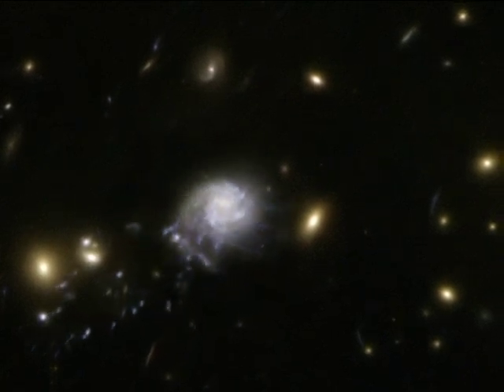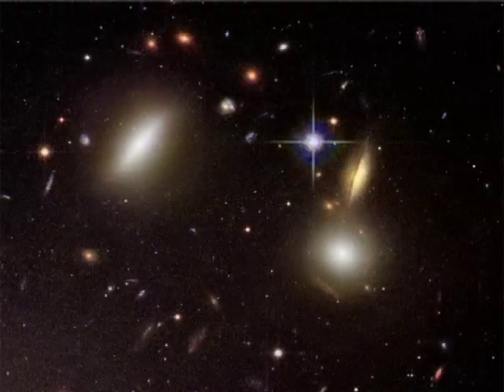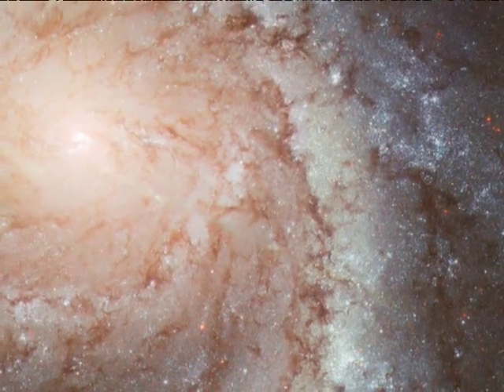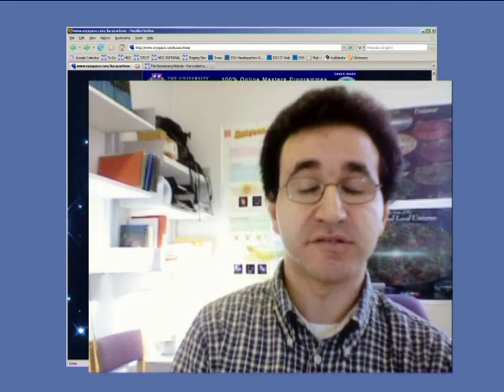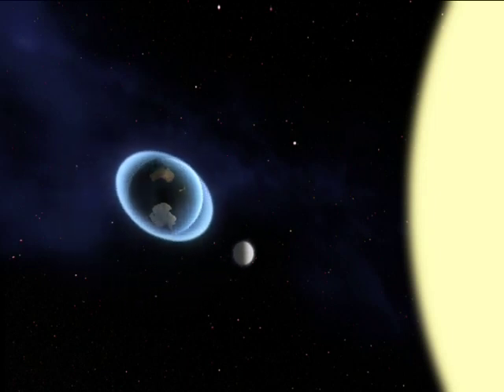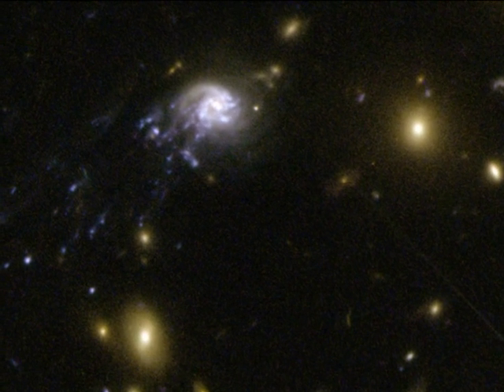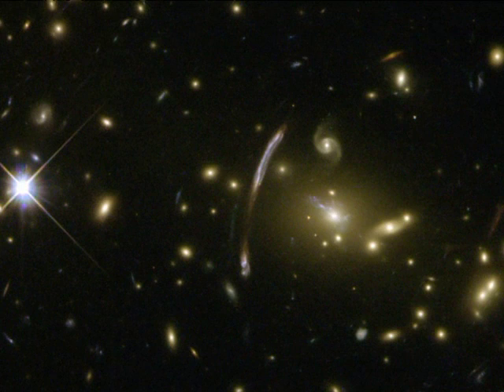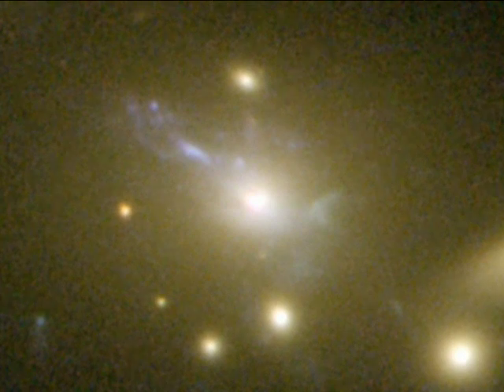Hubblecast 01: Hubble sees 'Comet Galaxy' being ripped apart by galaxy cluster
The NASA/ESA Hubble Space Telescope, in collaboration with several other ground- and space-based telescopes, has captured a galaxy being ripped apart by a galaxy cluster's gravitational field and harsh environment. The finding sheds light on the mysterious process by which gas-rich spiral-shaped galaxies might evolve into gas-poor irregular- or elliptical-shaped galaxies over billions of years.

### Scientists Profiles:

Dr. Luca Cortese's Profile

Dr. Cortese was born in Milano, Italy. He took his PhD in Physics and Astronomy at Universita' di Milano-Bicocca (Italy) and Laboratoire d'Astrophysique de Marseille. He is now Research Associate in Observational Astronomy at Cardiff University (UK).
His research interests are in the various aspects of galaxy evolution with particular interest on environmental effects.

  * Link to Dr. Cortese's Homepage

Dr. Jean-Paul Kneib's Profile

Dr. Jean-Paul is a French astronomer who does research on gravitational lensing, clusters of galaxies and cosmology.
He has worked at various places in Toulouse, Chile, Cambridge (UK) and at the California Institute of Technology. He is now head of the Cosmology group in Marseille.

  * Link to Dr. Kneib's Homepage

Presented by: Dr Joe Liske (Dr J)
Narration: Dr. Robert Fosbury, Francesca Granato
Design: Martin Kornmesser, Francesca Granato
Web Technical Support: Lars Holm Nielsen, Raquel Yumi Shida
Script: Lars Lindberg Christensen, Aitana Vargas
Director: Lars Lindberg Christensen